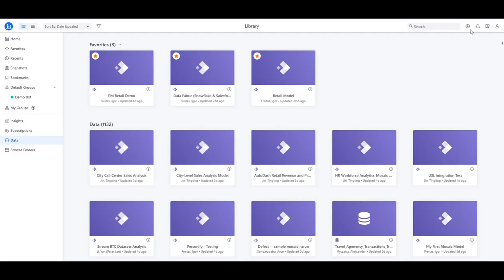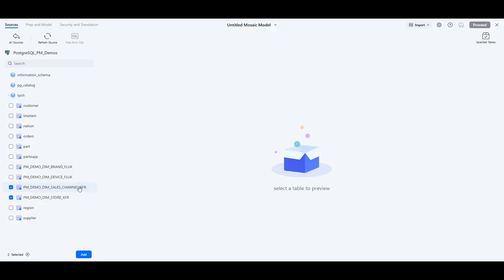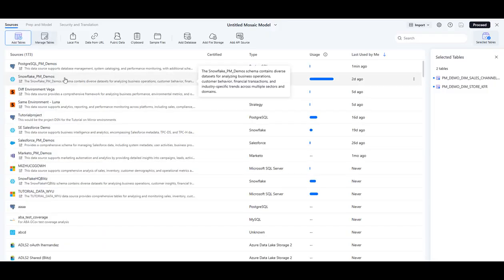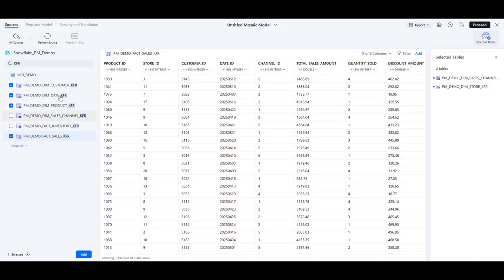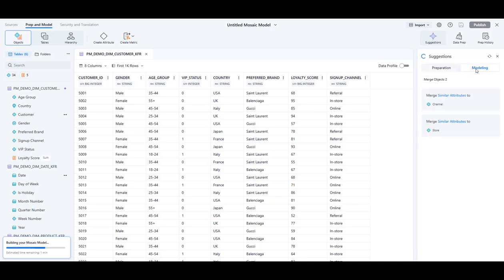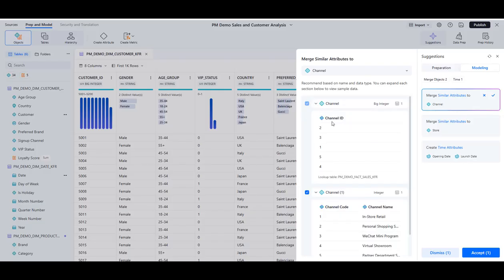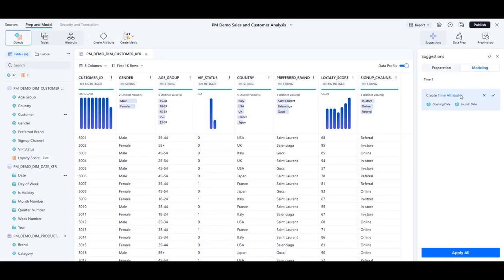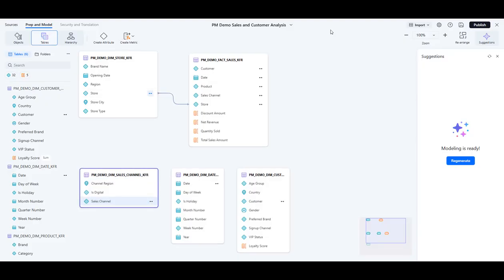Connecting to Multiple Data Sources - Strategy Mosaic - Eps3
Learn how Strategy Mosaic connects seamlessly to multiple data sources, empowering you to unify all your business data in one place.